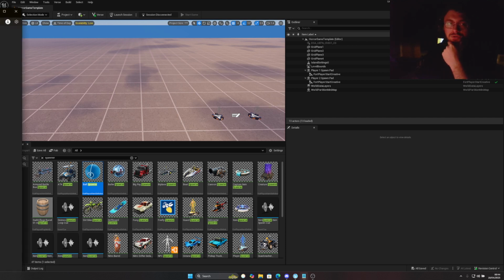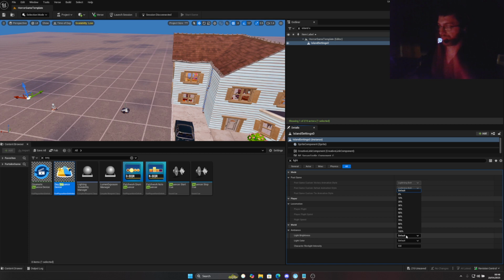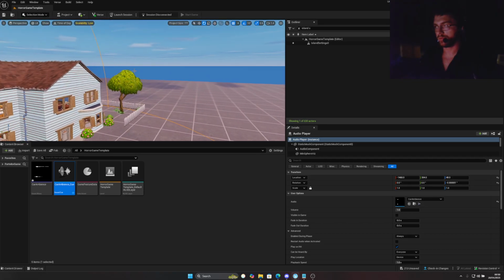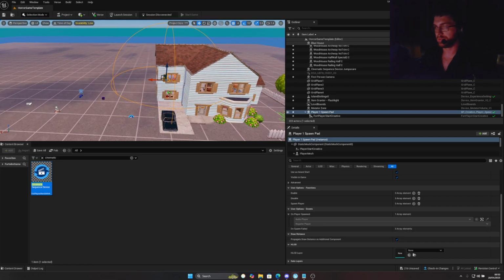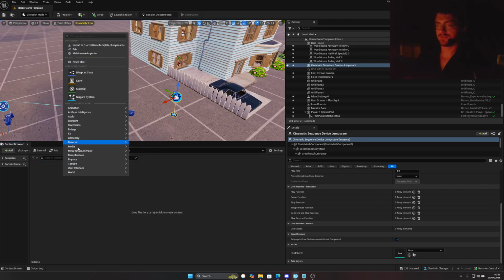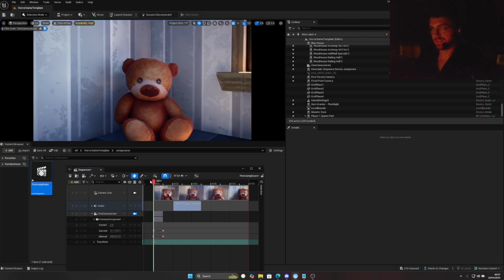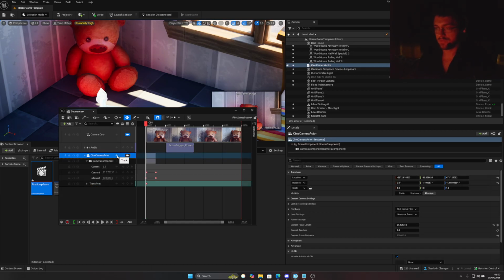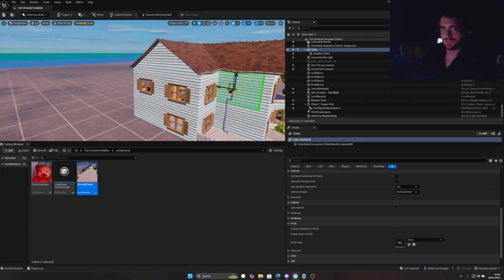How to make a horror game in uefn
Learn how to make a chilling horror game in Unreal Editor for Fortnite (UEFN)! This detailed tutorial walks you through the key steps to design terrifying environments, implement jump scares, create eerie sound effects, and build suspenseful gameplay mechanics in your Fortnite Creative map. Perfect for creators looking to craft immersive horror experiences that keep players on edge. Whether you’re new to UEFN or want to level up your map-making skills, this guide has everything you need to start building your own horror game!